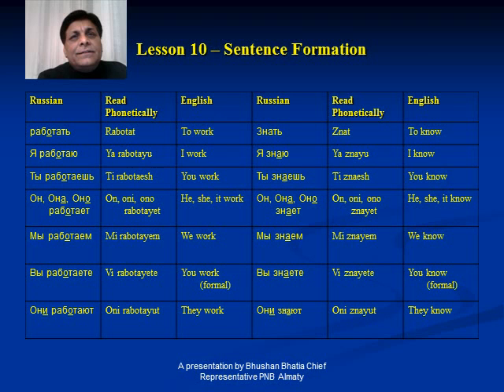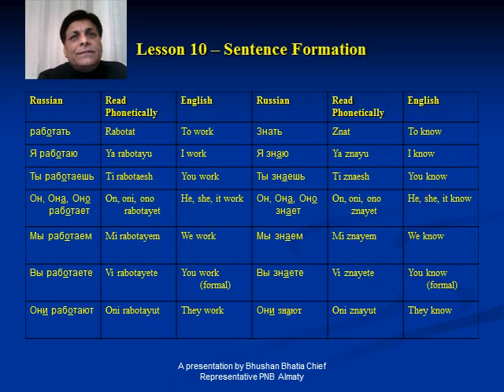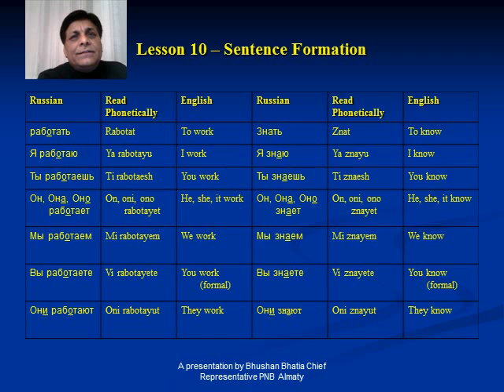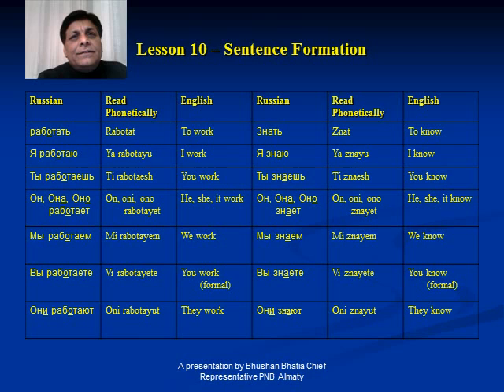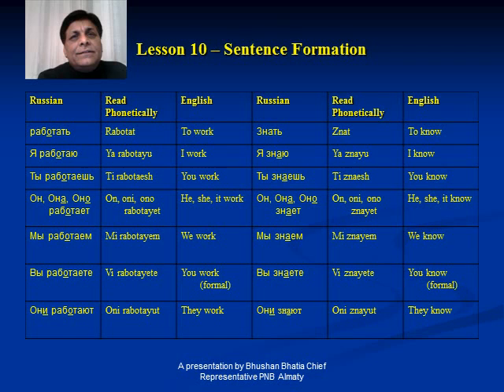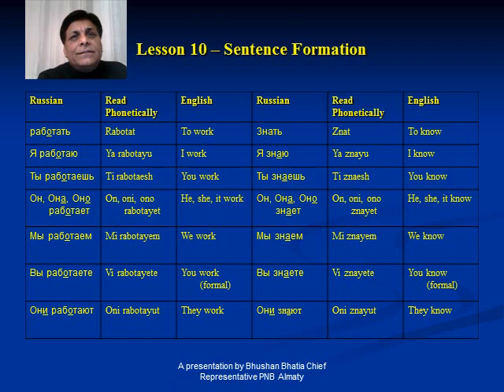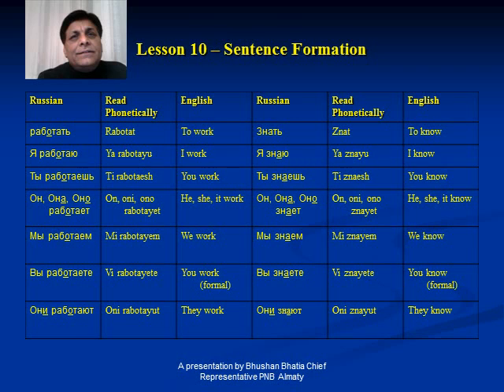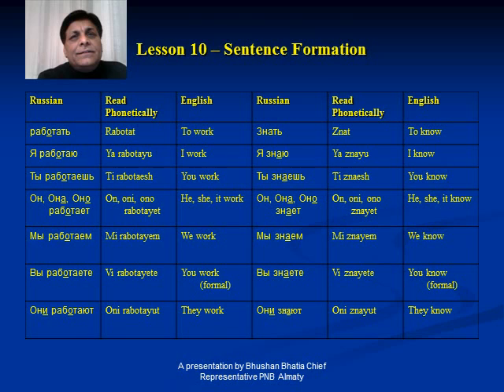Bhushan Bhatia - Russian Lesson 10 - Sentence Formation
Sentence Formation